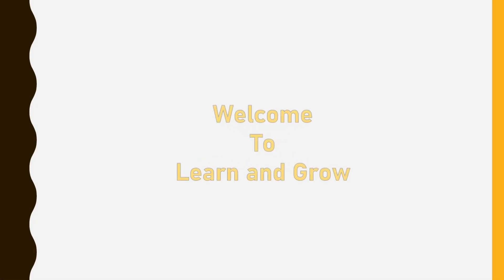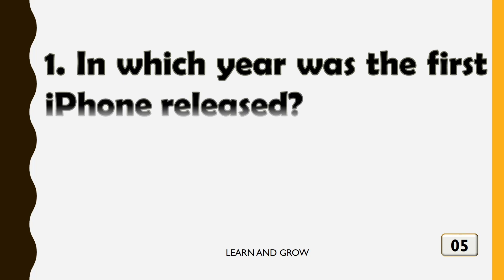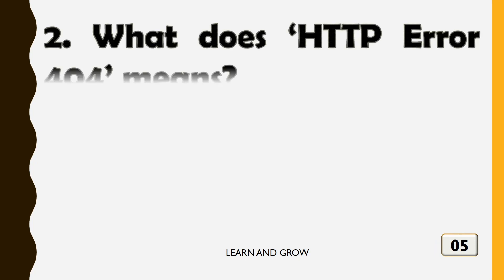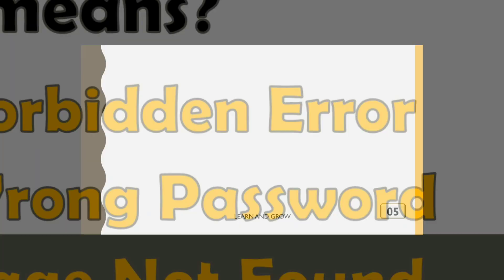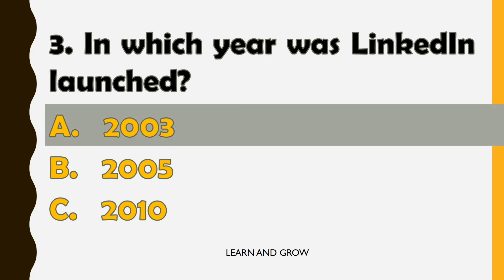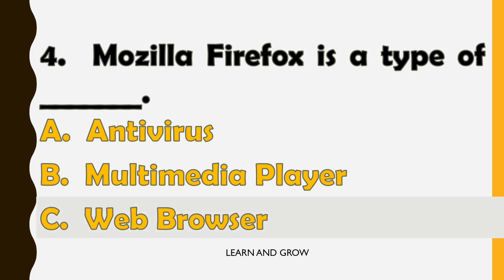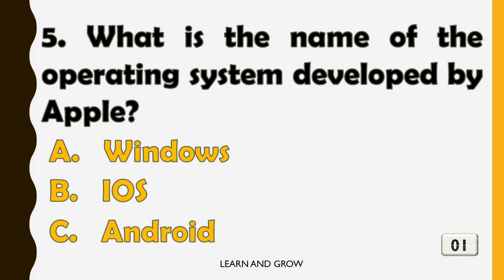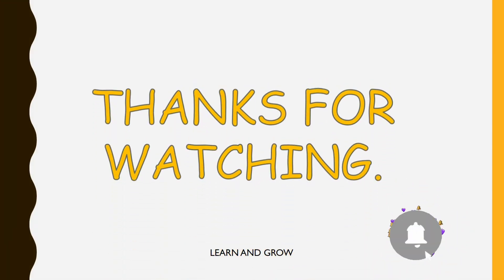Technology Quiz Part 4, Technology GK Questions and Answers#technologyquestions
Technology GK Questions and Answers | Technology General Knowledge Quiz | How much do you know about technology​⁠​⁠

Test Your Tech Knowledge," the ultimate challenge for tech enthusiasts and digital aficionados!